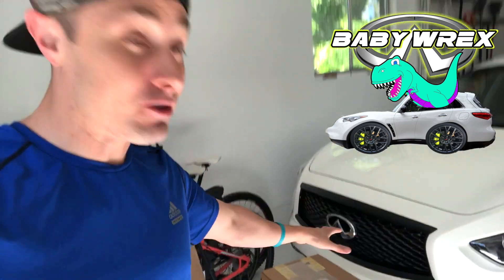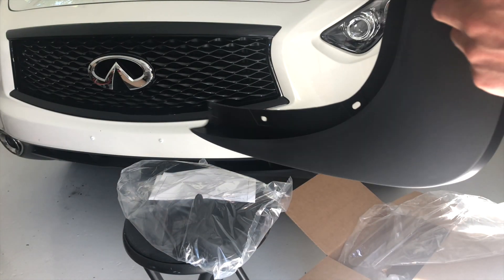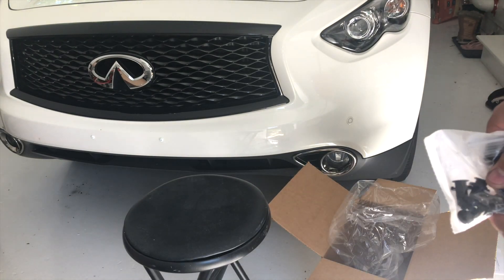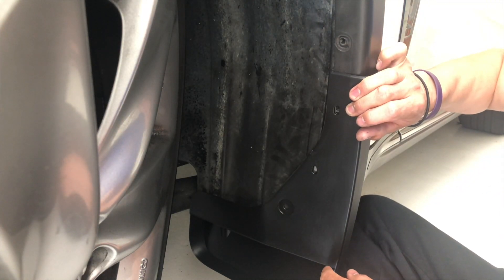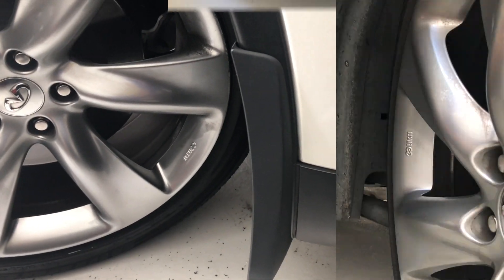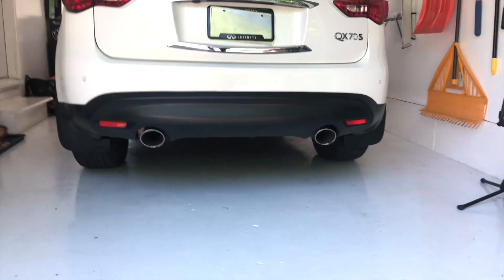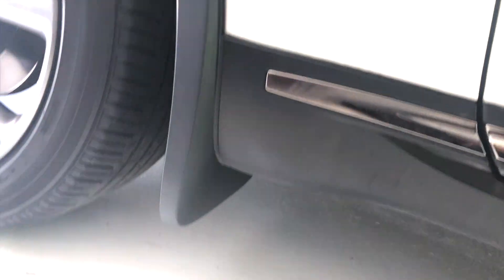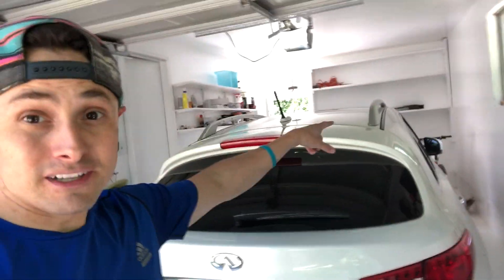QX70 FX50 FX35 How to: Install OEM Splash Guards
In this episode I walk you through how to install OEM Splash Guards for your Infiniti FX50 QX70 FX35 & FX37
              - FOLLOW ME -

                          - MUSIC I USE -
NO COPYRIGHT SONGS -  NCS YOUTUBE